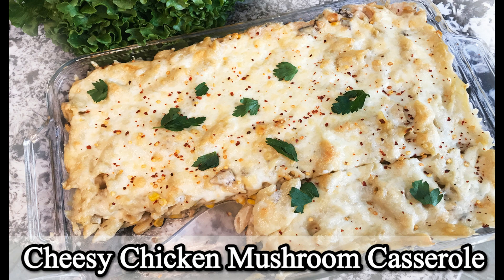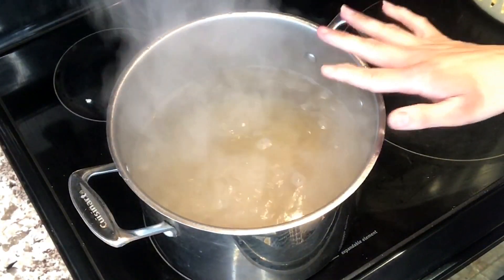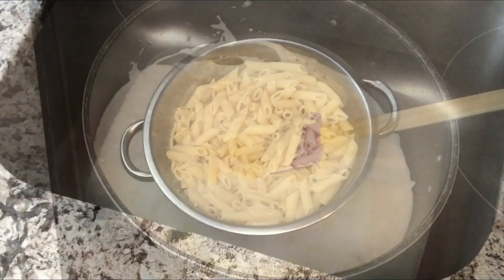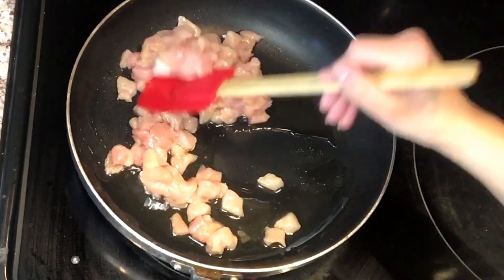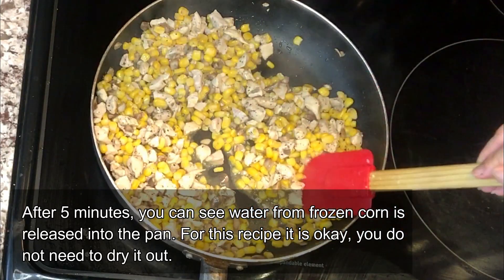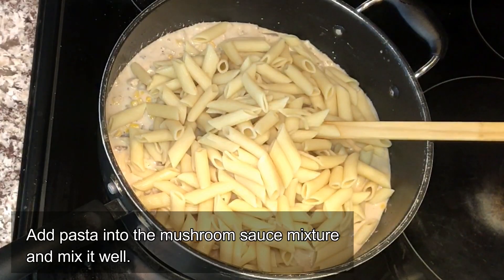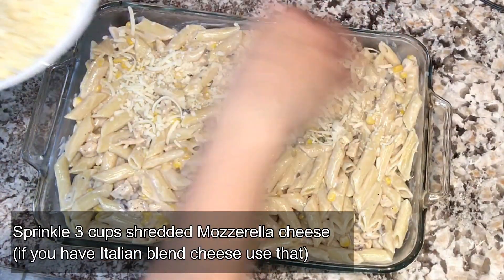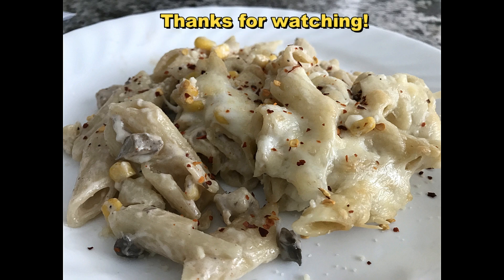Cheesy Chicken Mushroom Casserole - Super Tasty!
My family loves this cheesy, super tasty chicken and mushroom pasta dish recipe and get excited every time they see I've made this for dinner! Beauty of it is that it's so easy to make and you can flavour it pretty much any way you'd like!

Ingredients:
- 4 cups uncooked pasta of your choice (no long pastas like spaghetti)
- 2 cups corn niblets frozen or fresh
- 2 chicken breasts
- cups mozzerella cheese
- 1 cup chopped mushrooms
 5 cups cream of mushroom soup (2 x 540ml cans)
Spices to be added into mushroom soup:
- 1 - 2 tsp chilli powder (depending on your spice level preference)
- 1/2 - 1 tsp garlic powder (I like using a little more so I usually put 1 tsp but 1/2 would suffice)
- 1/2 - 1 tsp onion powder  (I like using a little more so I usually put 1 tsp but 1/2 would suffice)
- 1/2 tsp salt
Spices to add to chicken breasts:
- 1/2 tbsp salt
- 1/2 tbsp black pepper